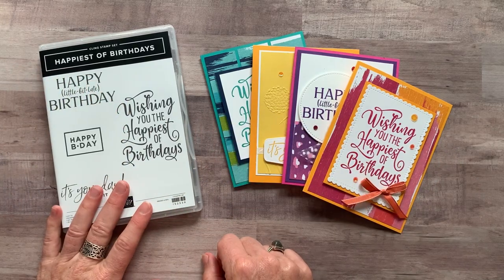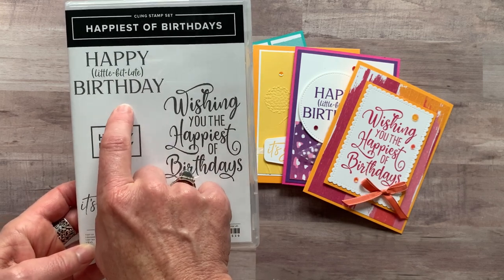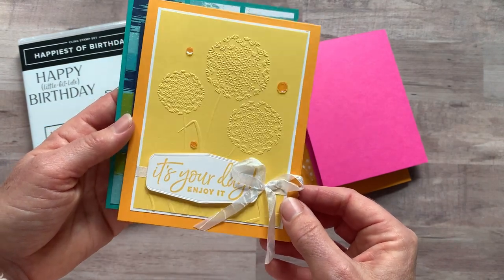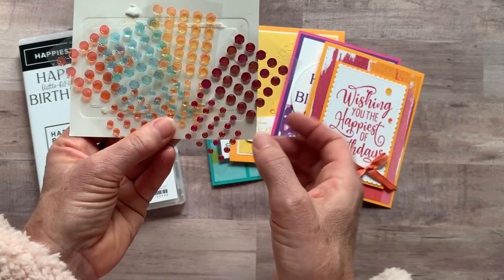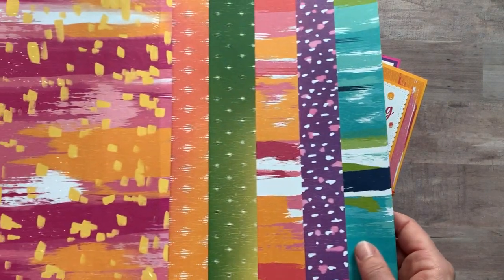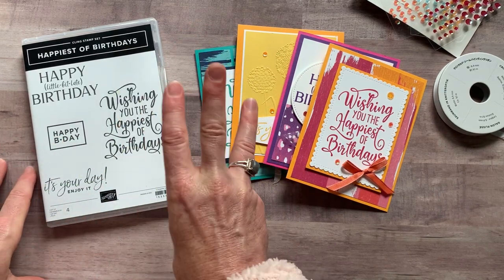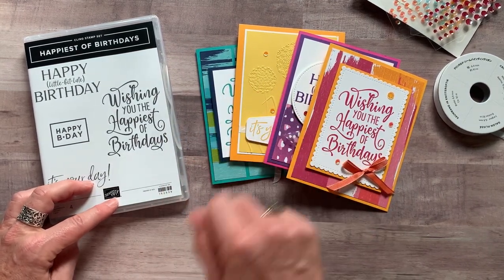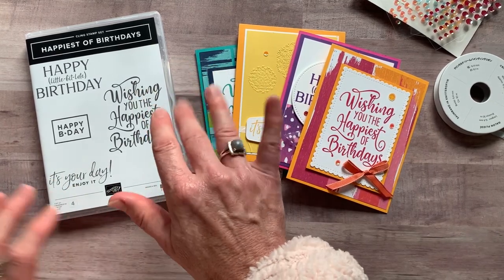Happiest of Birthdays Class To Go & a Tutorial Only Option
Let’s make some cute projects!!  This class features the Happiest of Birthdays Stamp Set, Artistry Blooms Designer Series Paper, Artistry Blooms Sequins and Whisper White Crinkled Seam-Binding Ribbon.

TO ORDER OR FOR MORE DETAILS ON THIS CLASS TO GO,

xoxo, Amy